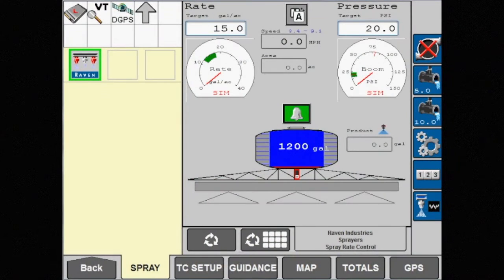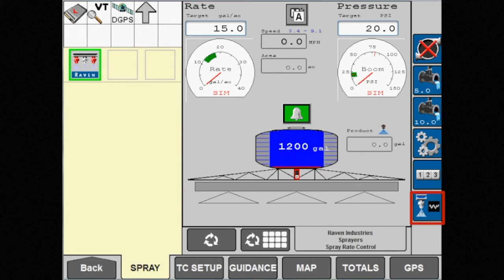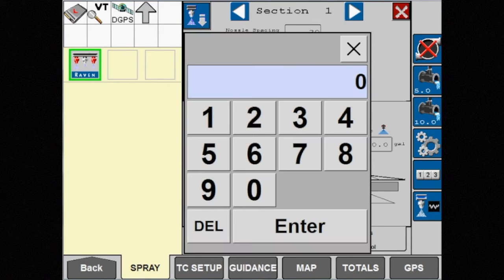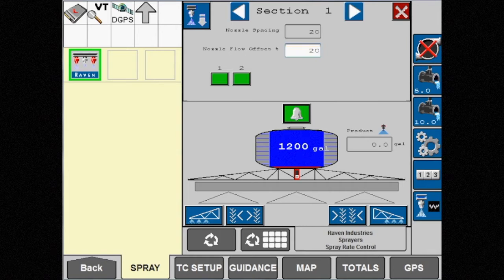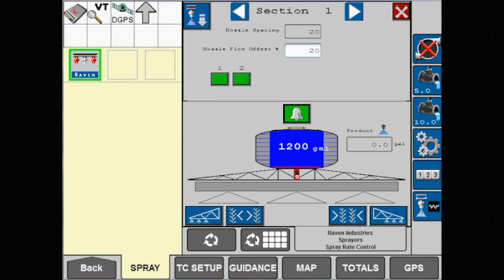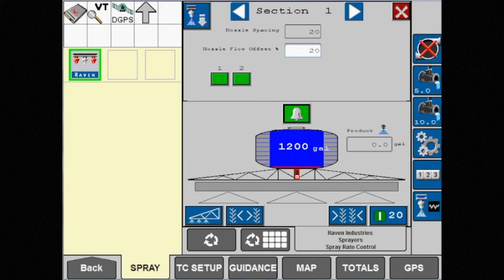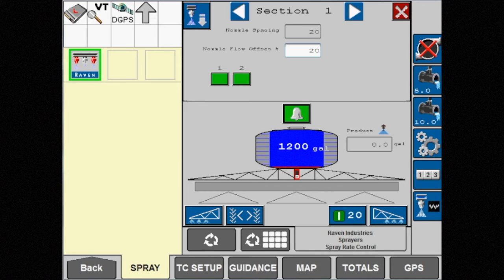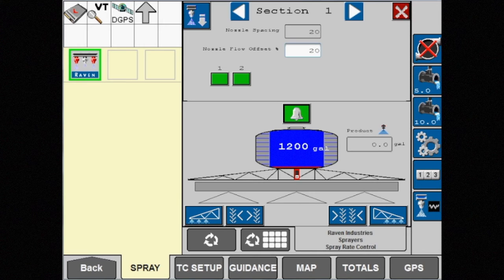AIM Command FLEX: Flow Offsets on the Pro 700 display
Certain spraying situations demand more product to be applied in a concentrated area than the rest of the boom. These concentrated areas can be sprayed using flow offsets.